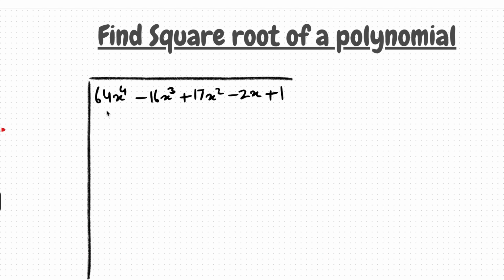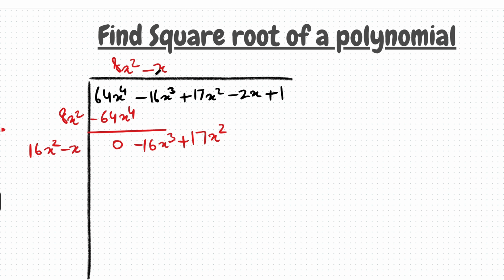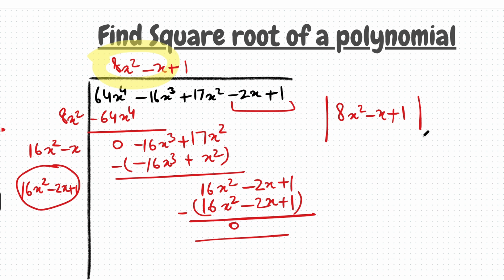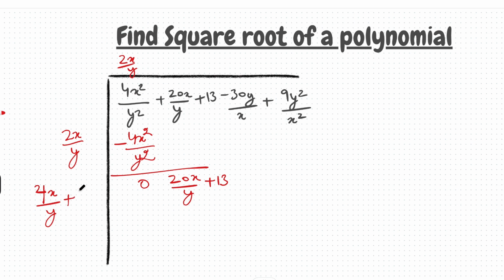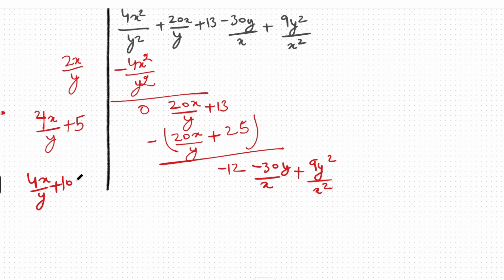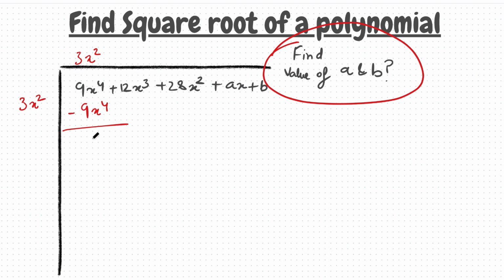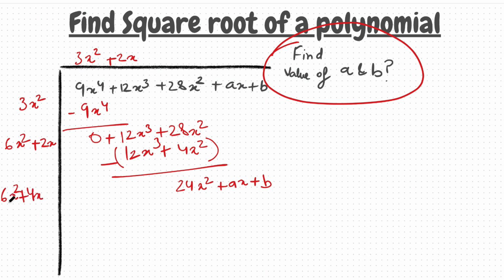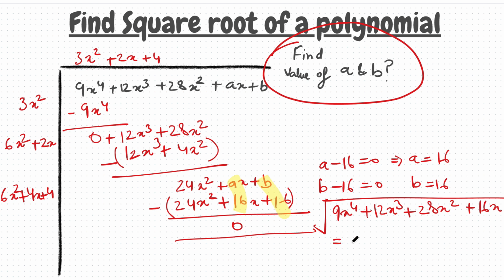Find Square root of a polynomial with division method